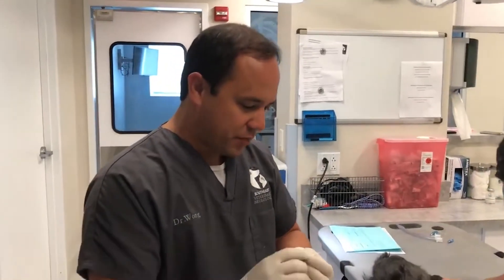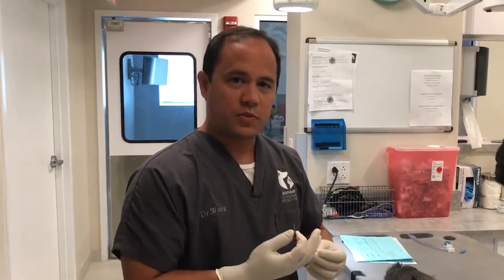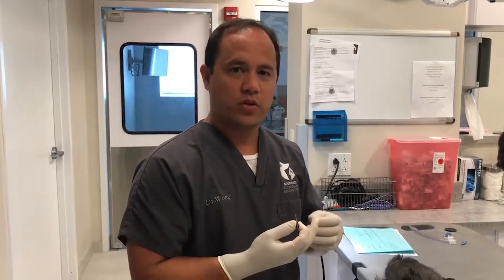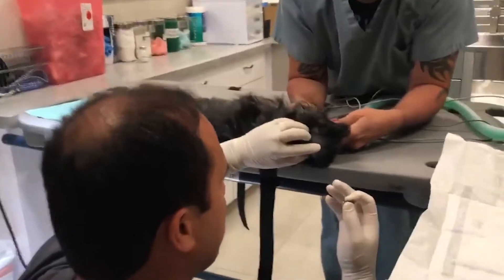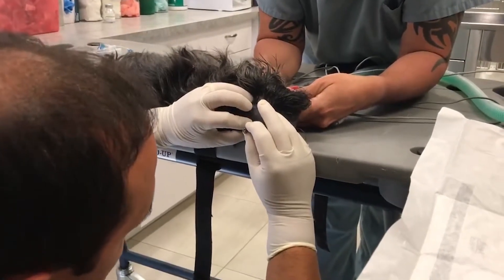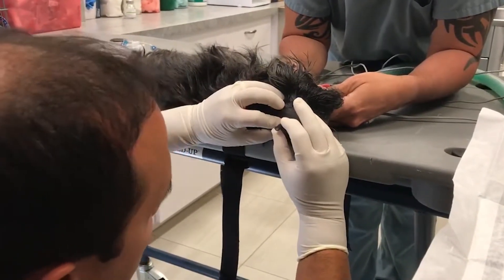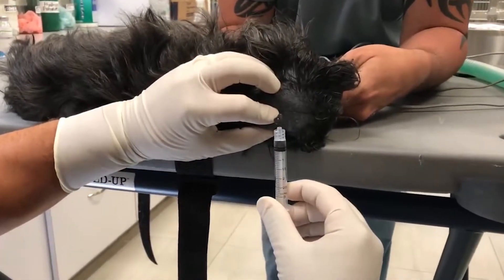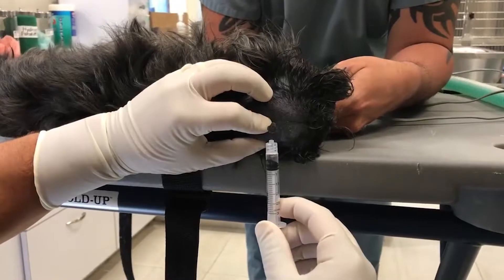Performing a spinal tap (CSF analysis) in a dog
A spinal tap may sound scary, but it is a test we perform routinely in dogs.  In this video Dr. Michael Wong, a board-certified neurologist, walks us through the entire procedure.

A spinal tap may be recommended for your pet for a variety of reasons.  It can be used to help diagnose meningitis and encephalitis, certain types of cancer and certain infections.  By itself, a spinal tap gives only limited information, but when combined with an examination and MRI, it can provide important information.

A spinal tap is usually performed in one of two areas of the body: the cisterna magna (at the back of the head) or at the lumbar cistern (in the lower back).  This video demonstrates a spinal tap at the cisterna magna.

To perform a spinal tap, the patient is anesthetized and positioned on the side.  The area is shaved and cleaned/prepared aseptically.  Specific landmarks are used to determine where to place the needle and it is advanced millimeter by millimeter until the subarachnoid space is entered.  CSF is allowed to flow and is collected into sterile vials.

The spinal fluid is analyzed for the number of nucleated cells, the number of red blood cells, the type of nucleated cells present, the protein level and other parameters.

CSF analysis is painless and in the hands of an experienced neurologist, is a very safe procedure.